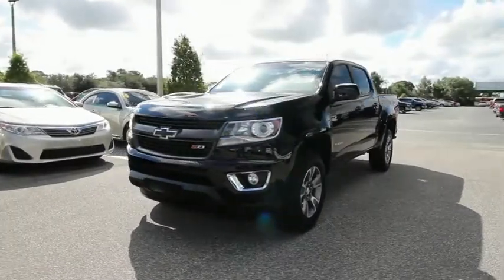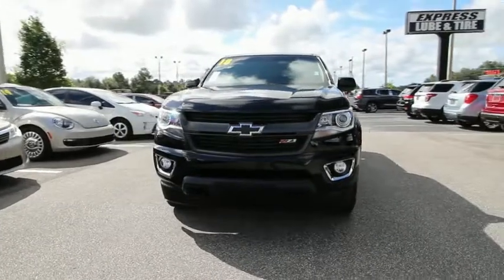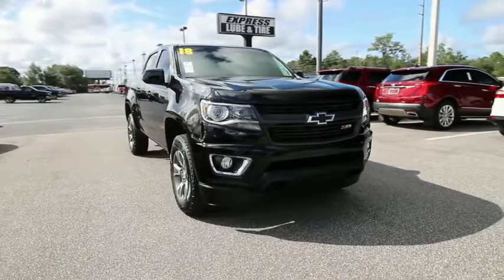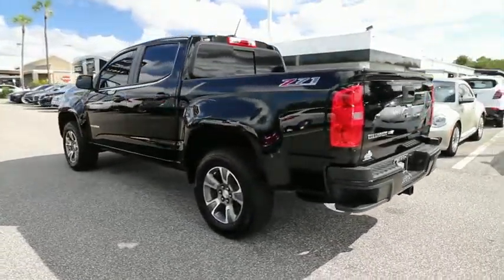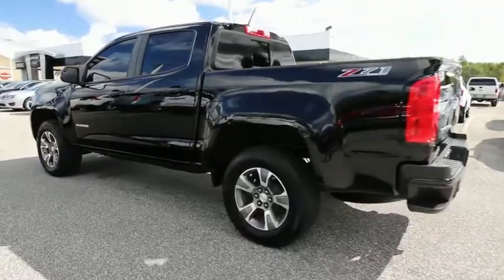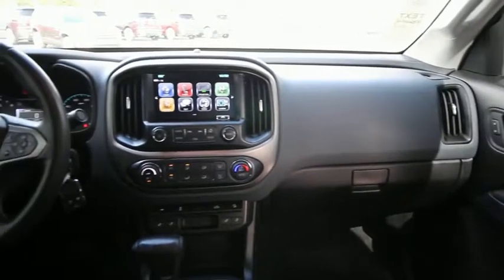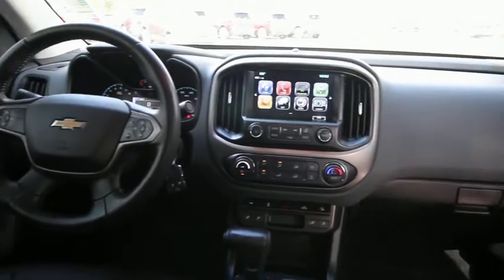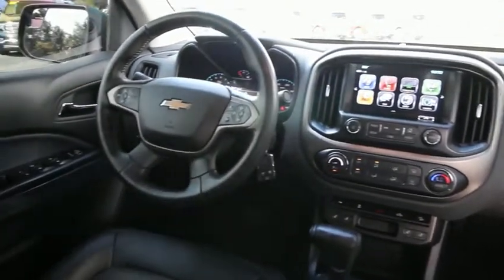2018 Chevrolet Colorado Ocala, The Villages, Brooksville, Chiefland, Homosassa FL N18669A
Black U 2018 Chevrolet Colorado available in Homosassa, Florida at Eagle Buick GMC. Servicing the Ocala, The Villages, Brooksville, Chiefland, FL area.

CARFAX One-Owner. 2018 Chevrolet Colorado Z71 Black 4WD.